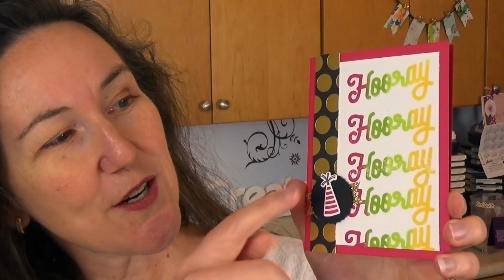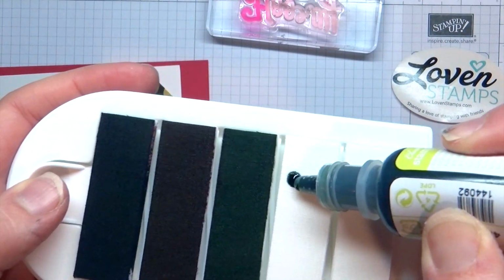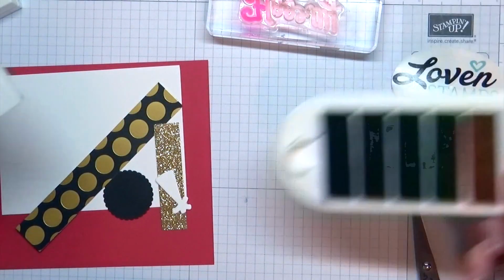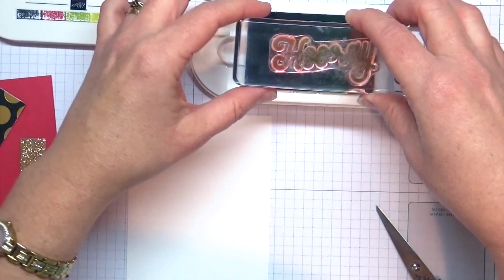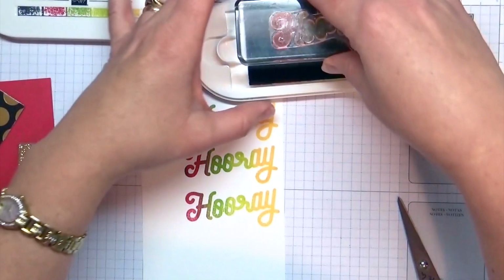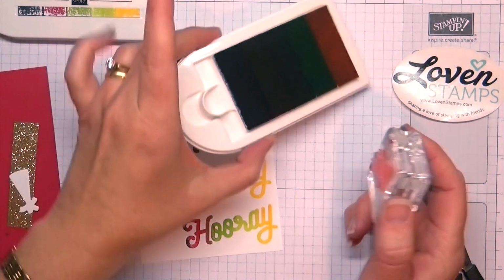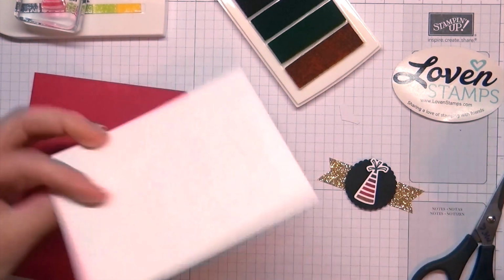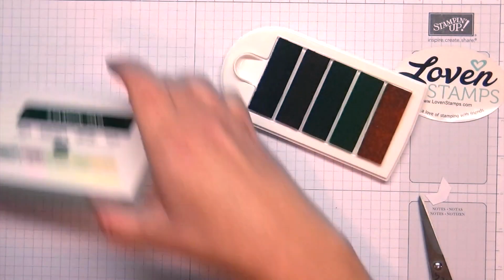Simplest Spectrum Tips: Inking Pads for Rainbow Birthday Wishes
Spectrum Pads and how to ink them - plus Birthday Card Tutorial, featuring the Broadway Birthday Stampin Up Bundle for Stamps in the Mail Club December 2018!
Happy Stamping!
Meg Loven, Stampin' Up! Demonstrator since 2002

Learn more about Stamps in the Mail Club with Meg - available exclusively at LovenStamps.com (celebrating over 12 years of project kits by mail in 2018!):